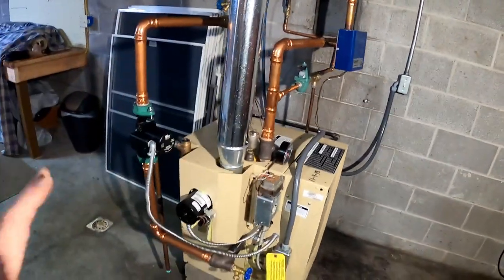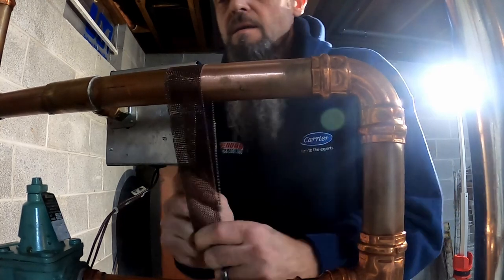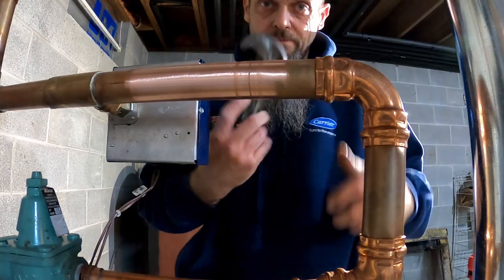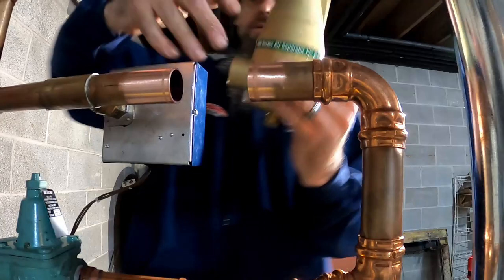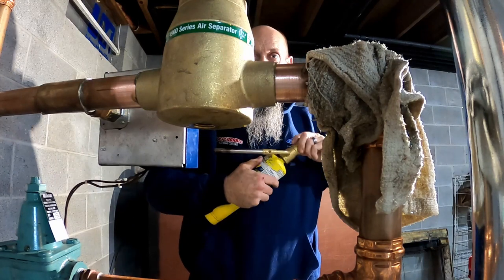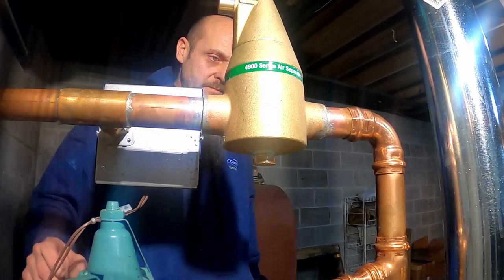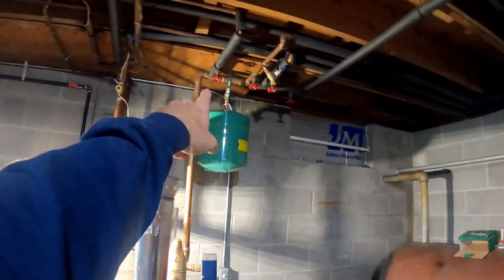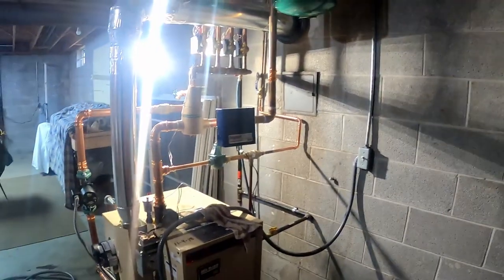Boiler Air Separator Install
Milwaukee M12 Surge Hydraulic Driver Kit #2551-22
Milwaukee 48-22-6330 Tongue and Groove Pliers Set
Veto Pro Pac Tech XL Tool Bag
Amprobe  AMP-320 Clamp Meter
Fluke 117 Electricians True RMS Multimeter
Milwaukee 2364-20 M12 Rover
Milwaukee Rocket light 2132-20